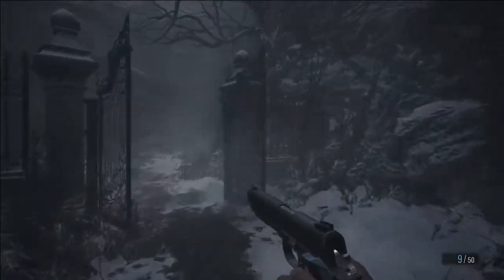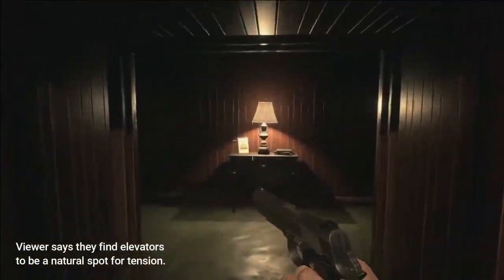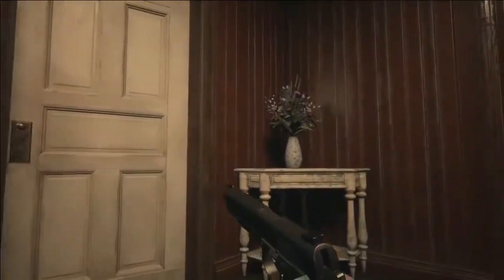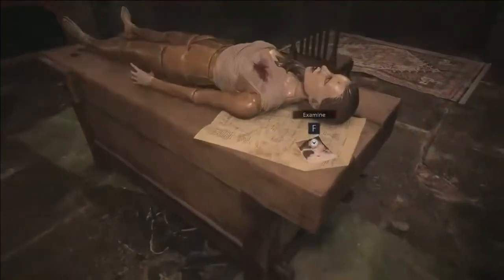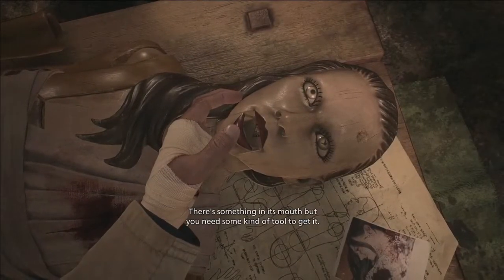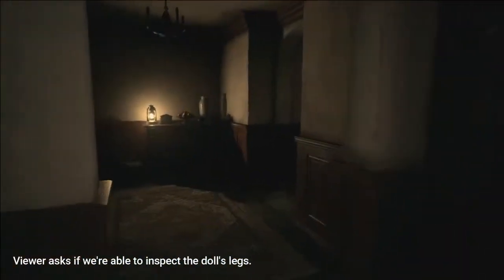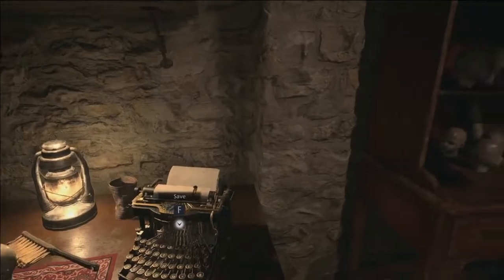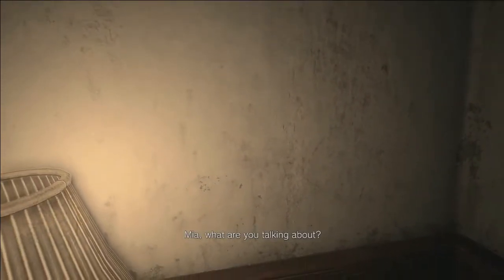Let's Stream Resident Evil Village, Part 8 - "Why Would I Need to Hide?"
The drinks prove extremely necessary as we delve into House Beneviento, and let me tell you, knowing this is the game's obligatory scary-puzzley section did not dilute the atmosphere.  That said, within those walls lies a terror far greater than any jump scare: a hard crash that nearly took the stream footage with it.  Wheeeee!